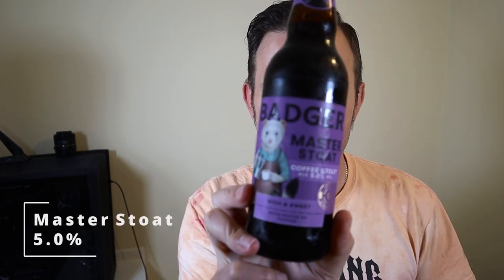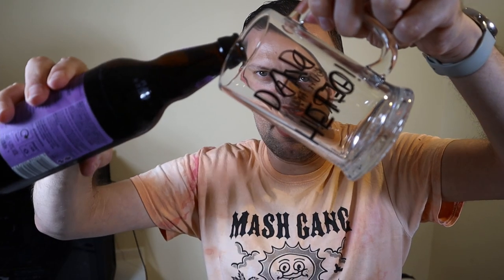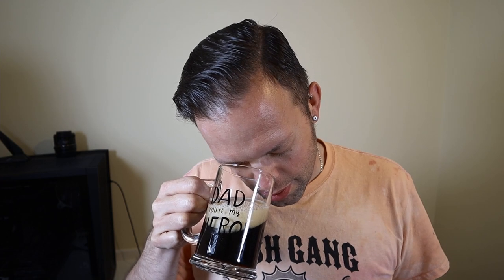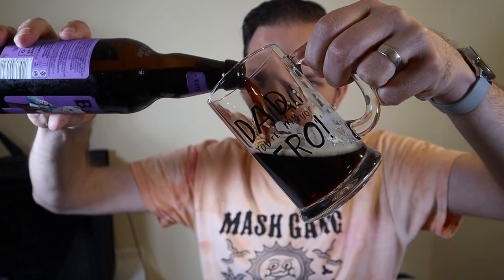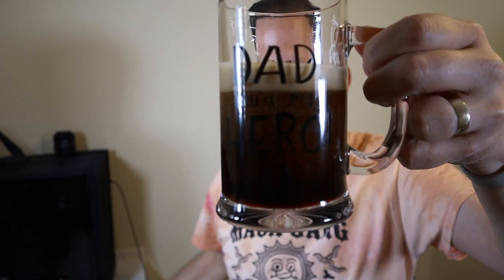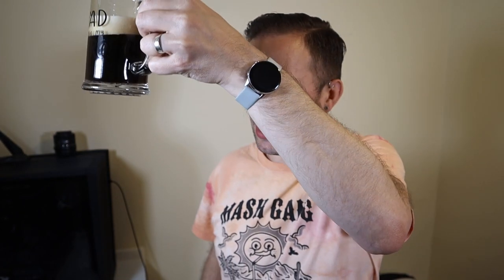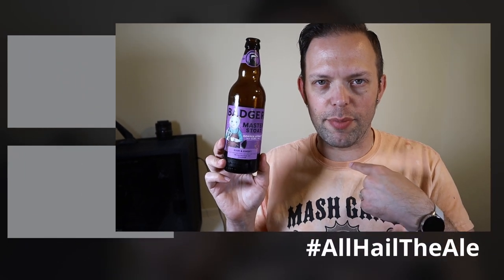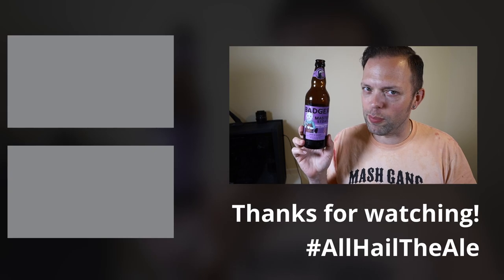BADGER BREWERY - Master Stoat Coffee Stout Review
Badger badger badger badger MUSHROOM!

Sorry, got carried away there!  Badger Brewery bring to the channel today their Master Stoat, a coffee stout weighing in at 5% abv.  Paul of the Brewski's Facebook group recommended this one in a big way, so I had to try it!

Brewery: Badger Brewery
Beer: Master Stoat
ABV: 5.0%